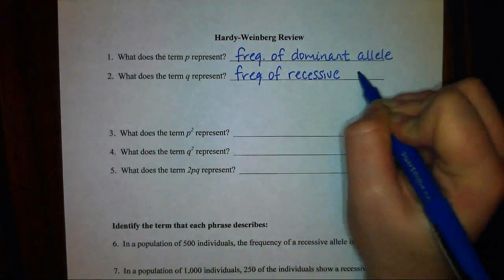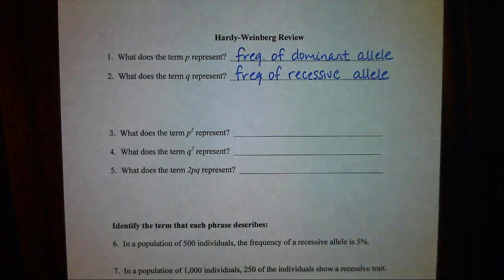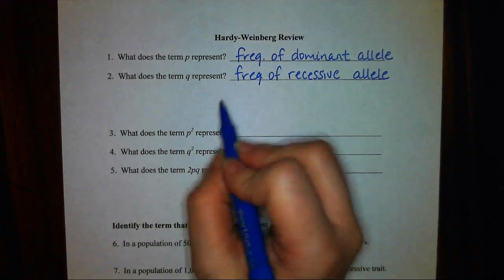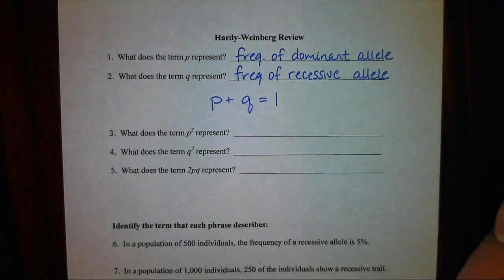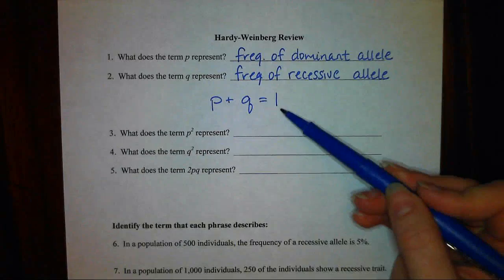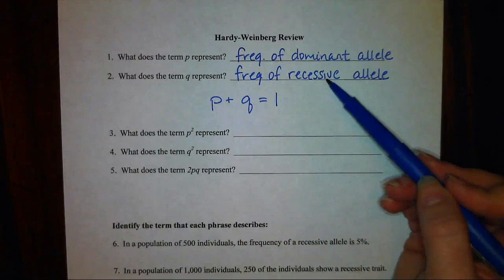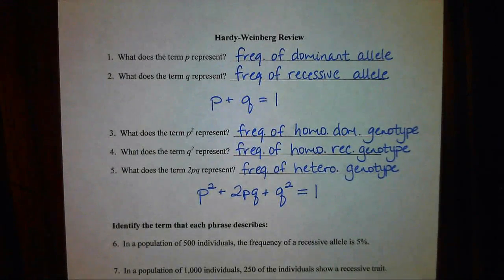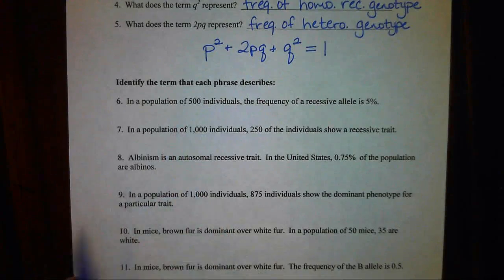Hardy-Weinberg 1 - Variables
Explanation of HW variables